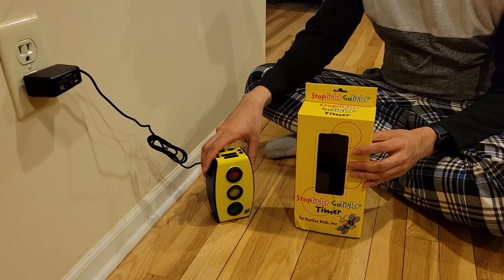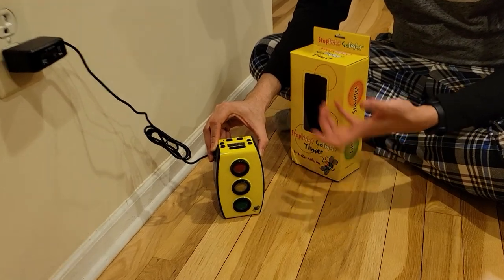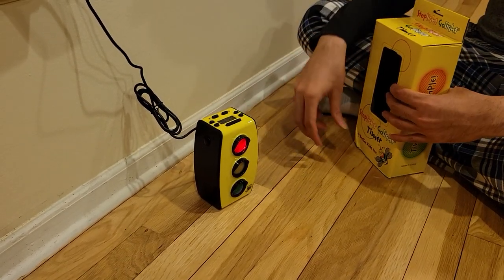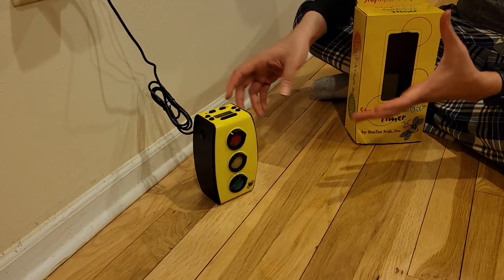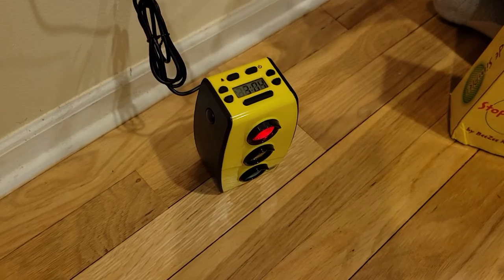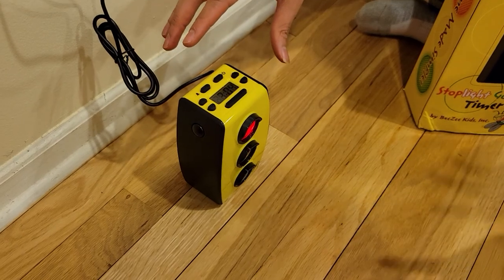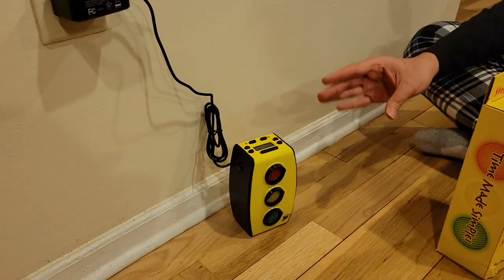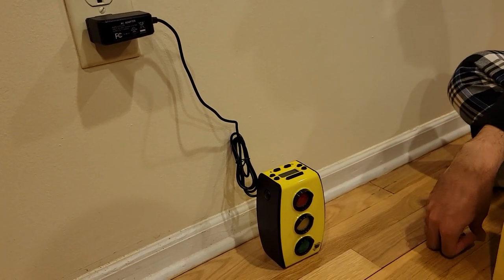BeeZee Kids Stoplight Golight Kids Traffic Light Timer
BeeZee Kids Stoplight Golight Kids Traffic Light Timer - Helps with Toddler Sleep Training, Focus, & Attention Yellow/Black, 5.5" H x 3.5"W x 2.0" D

Teaches children when to stay in bed and when to get up. Red means stay in bed. Green means get up and go.
Visual timer that is simple for children, the hearing impaired and the elderly to understand.
An exceptional tool for potty training, napping and study sessions.
Portable and Light Weight
Anti-tampering features for peace of mind.